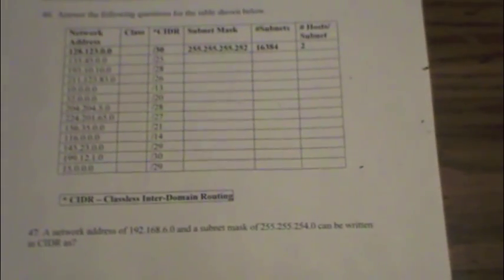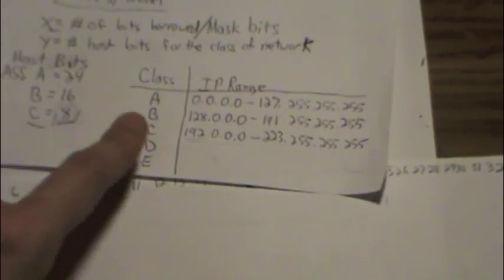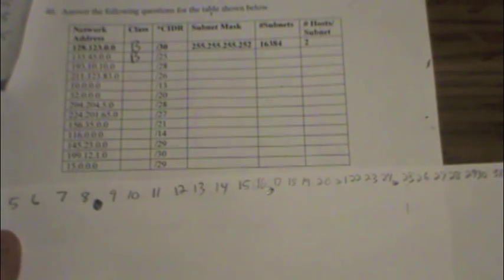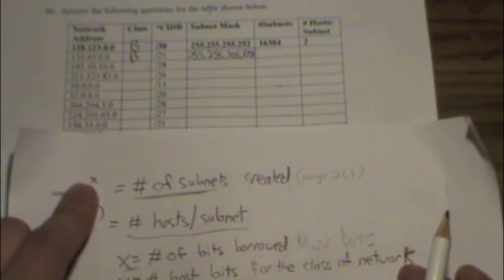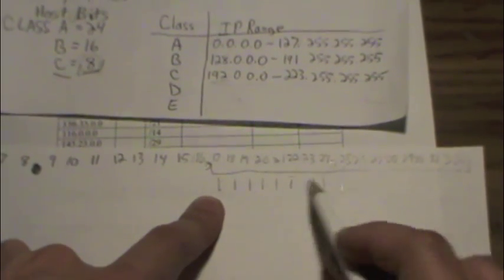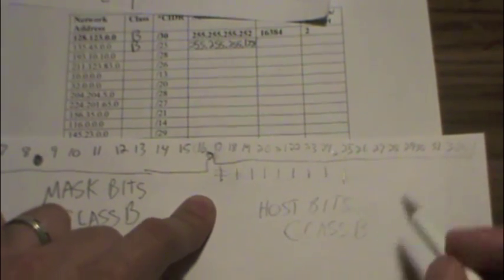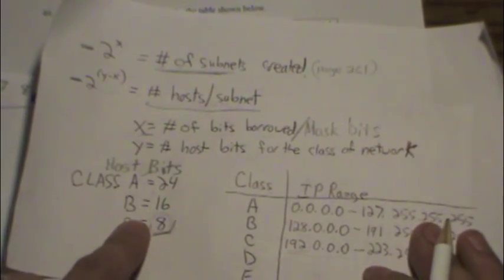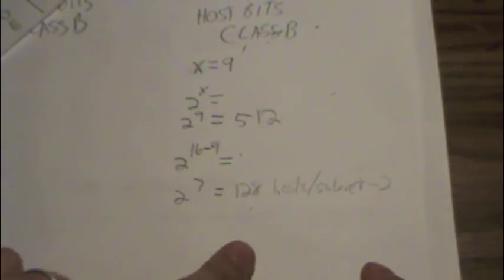ET377 Question 46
46.  Given a network address of 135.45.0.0 and a CIDR block of /25, find the following values:
Class
Subnet Mask
# of Subnets
# of Hosts per subnet